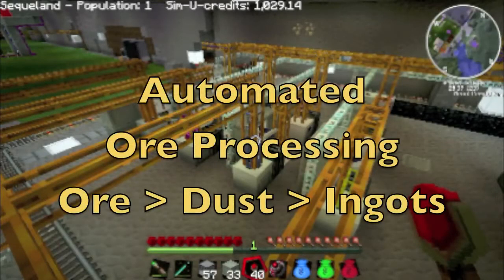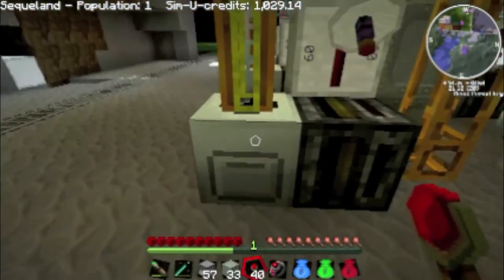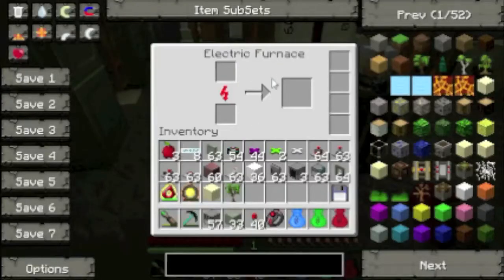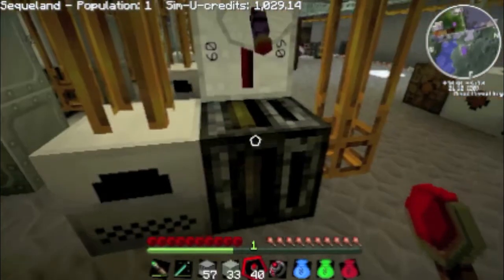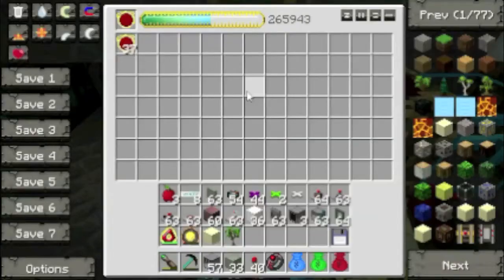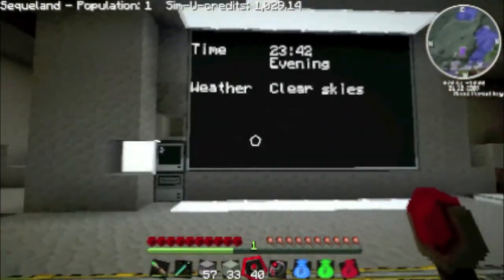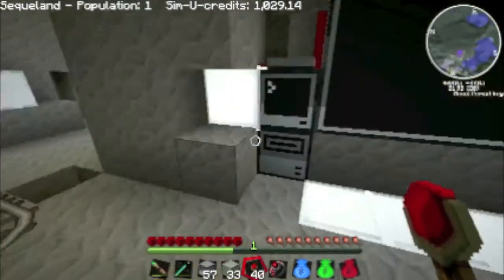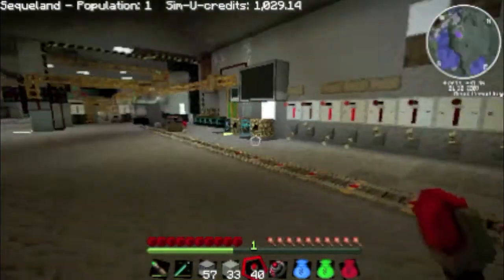Technic Pack: Using multiple mods Follow-up video: Automatic Ore processing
This is just a follow up video to the previous one, I show you around the automatic ore processing with more Redpower, computercraft and railcraft goodness! It's such a geeky way to play Minecraft, I love it.

Sorry I can't share this world file with you, my computer shut down abruptly due to a overheating problem (fixed now) - but it corrupted the minecraft world data, so can't even load it back in :-( Took me ages to make! So, I've started a new world now. Also apologies for this being SD and not my usual HD quality, again the overheating problem was to blame, wouldn't capture HD video, but all fixed now.

Legal stuff:
No music (copyright or otherwise) was used on this video.